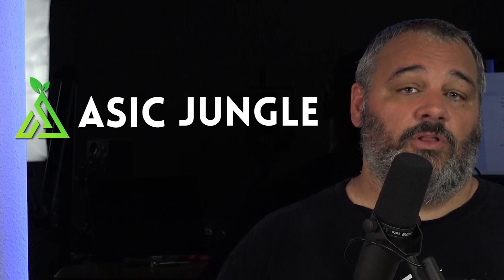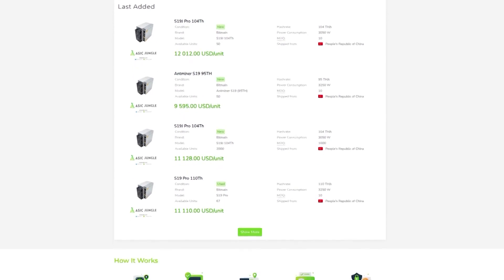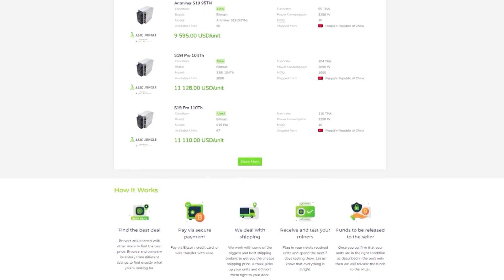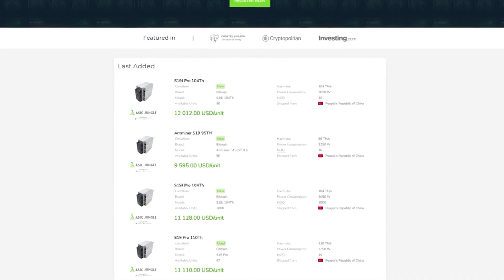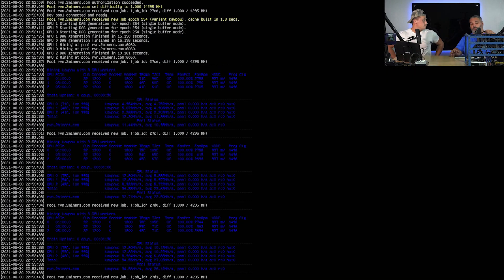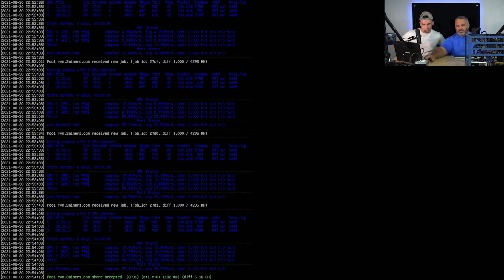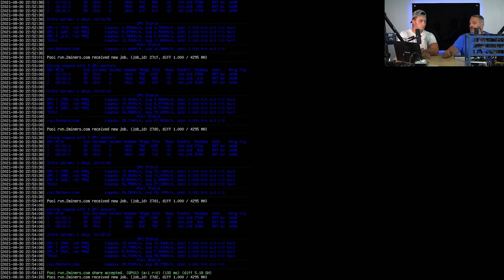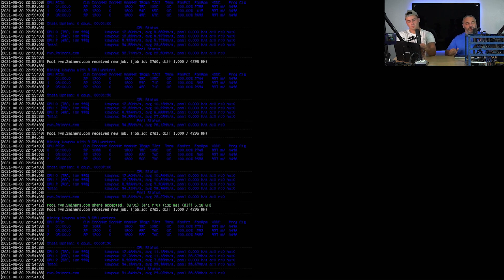Newbie's Guide to Cryptocurrency Fixing a broken rig? - Part 10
The series continues, as we go through steps you can take for fixing a mining rig that is broken. Or is it actually broken?

00:00 Intro
01:12 ASIC Jungle - Sponsor
01:49 Preface
02:45 First thing to do
03:50 Identify Any issues
05:00 What happens when BIOS Different (AMD GPUS)
08:00 What about Risers?
09:00 What about No Display
10:40 Other things that cause issues, Power
12:40 What's coming up?
13:25 Closeup Outro

📚 Did this information help you? Donations welcome, used to help build more content with greater access to industry.
→ Bitcoin: bc1q692kasuc8q3yzaln6gnjm6hj3py0ddumg8d67h
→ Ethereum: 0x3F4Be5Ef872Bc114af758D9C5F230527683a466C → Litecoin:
LMtLWqDoJtHAvQ1a3EywMehi3intQp4Wby
→ Ravencoin:
RLvm3hrxBCERHuvcEwcdJpNj64Qp6cbARr
→ Doge:
DCCCpZfPqY9VPYmorYkUnqCYqu8PRyNdaf

📝 Gear used in this video:
Ryzen 5 - 5600x
MSI MPG x570 Edge Wifi Motherboard
32GB Corsair Vengeance LPX
2x Samsung 980 PRO 500GB NVME Gen4
NZXT i710
Wraith Cooler
Seasonic TX-850 Titanium PSU
EVGA RTX 2080 Super

🎼 Background Audio
→ No Music

→ Coming Soon